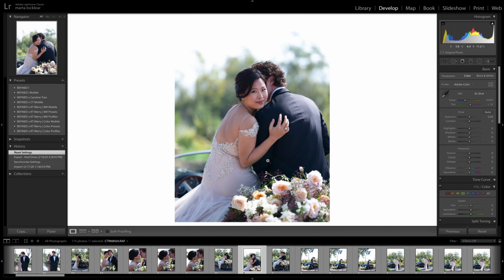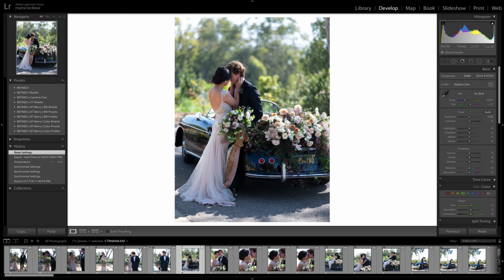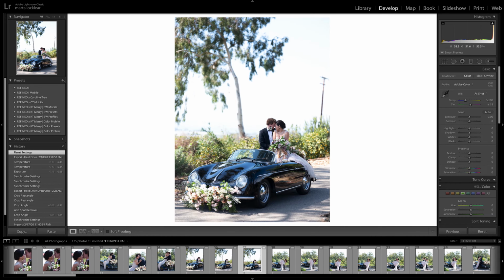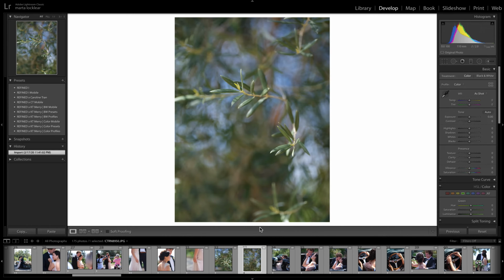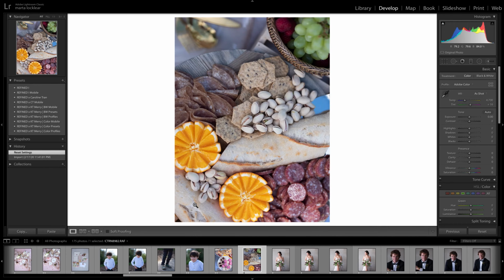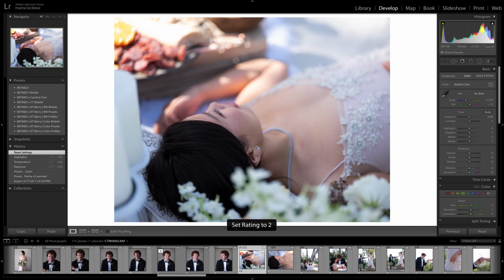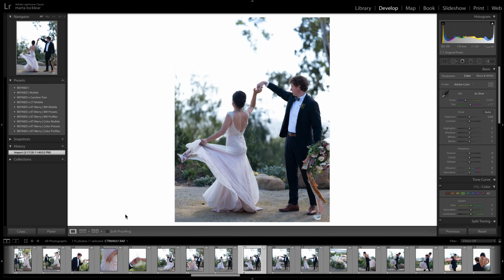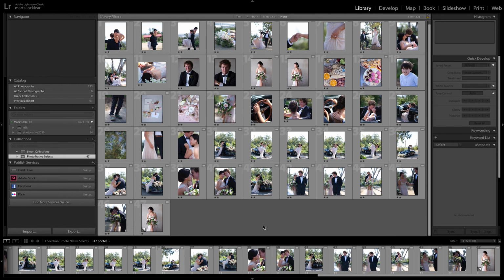WORKFLOW | P1 How to cull a session for a well curated client gallery | REFINED Co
Part 1 of a 3 part series for this beautiful session by Caroline Tran; shot at her workshop at Photo Native in California.

Today we are doing a quick culling of a session so you can learn how we cull down a session and make decisions between images to give our clients a well-curated gallery that is easy for clients to order from.

Part 2 | Editing while matching film (this session)
Part 3 | Editing without matching film (this session)

Images are by Caroline Tran and model is Jen Huang